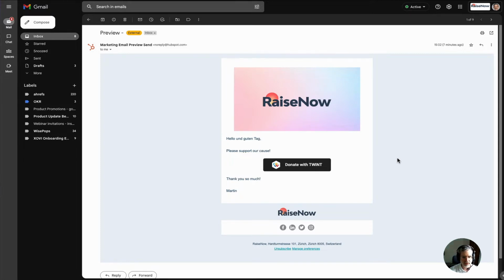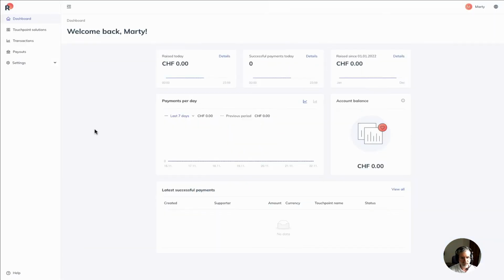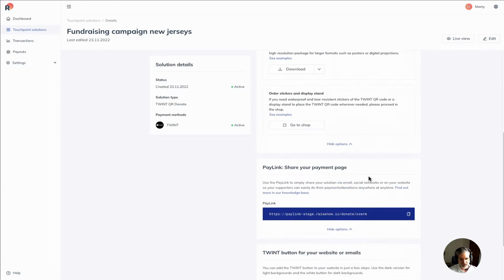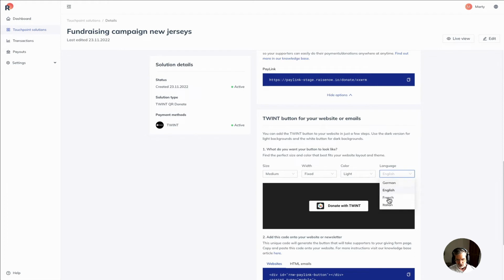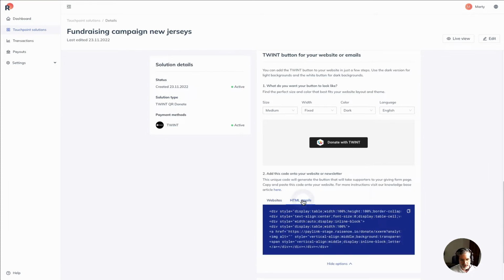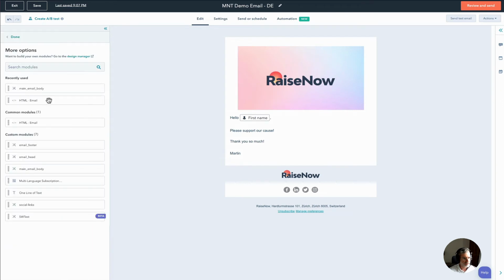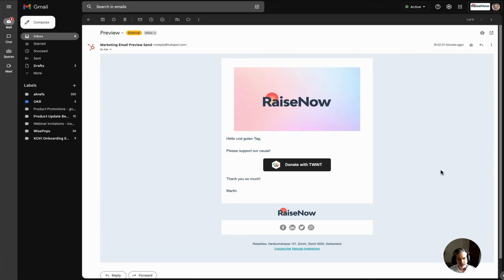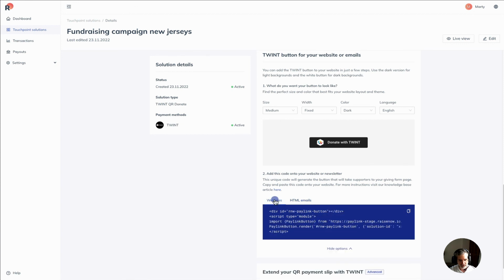RaiseNow Hub - TWINT Button - EN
In this video we introduce the TWINT button and explain how to use it.